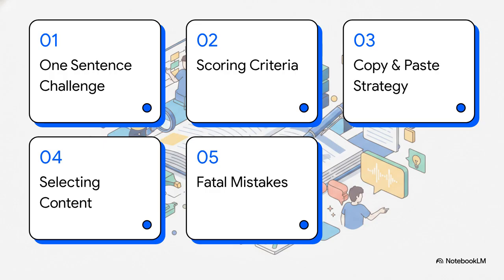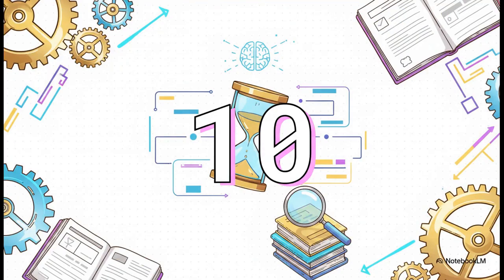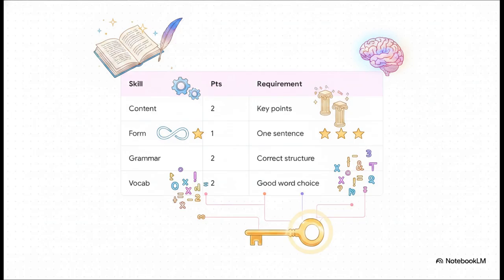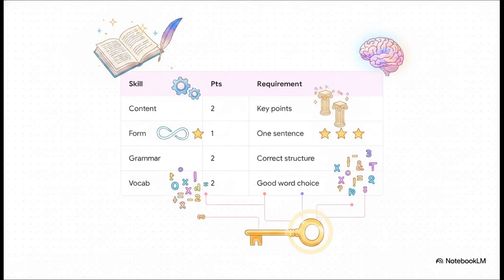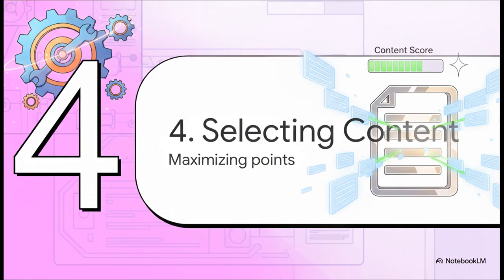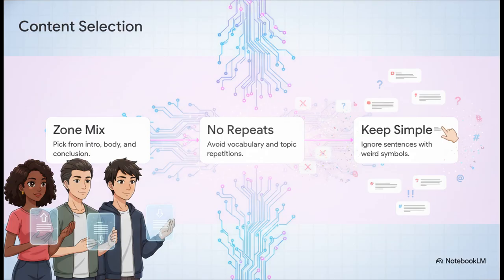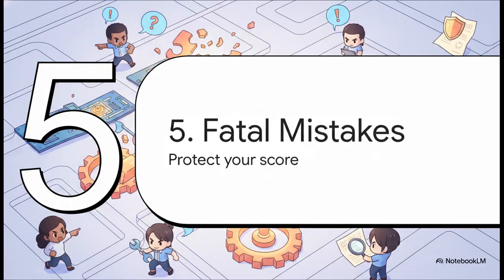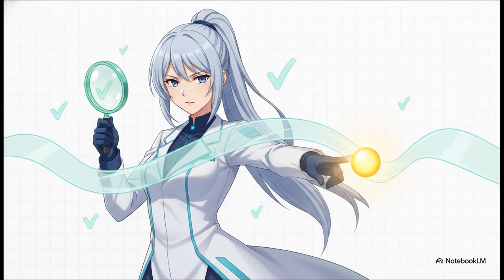9 PTE Summarize Written Text